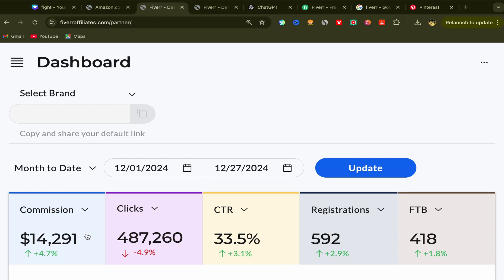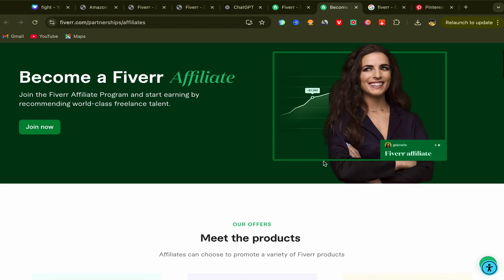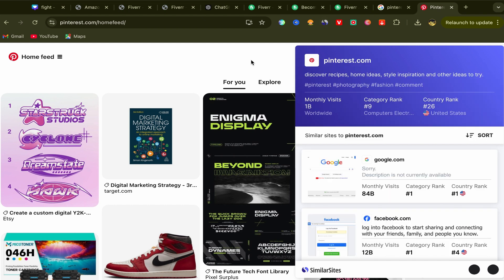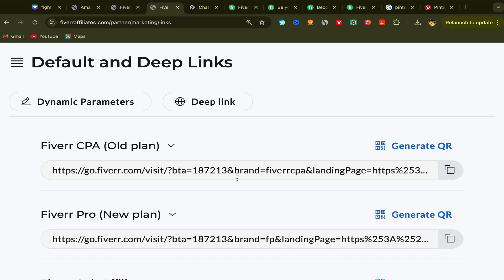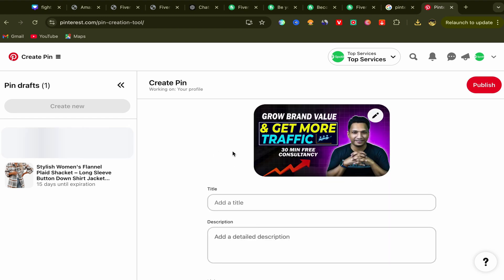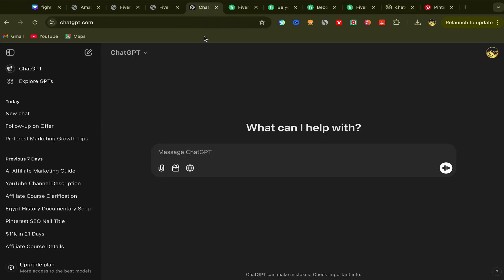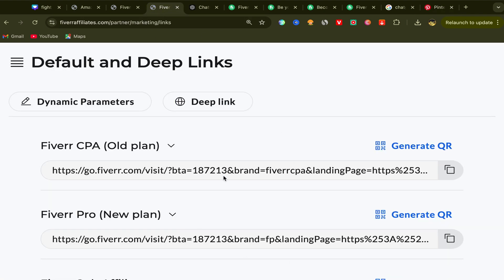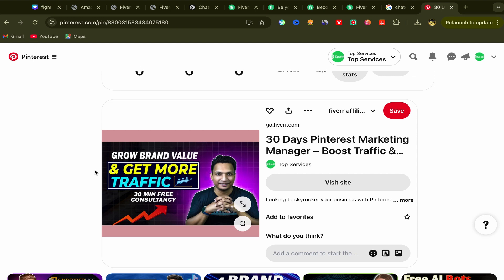How To Promote Fiverr Affiliate Links on Pinterest With AI - I Make $14K/mo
This How To Promote Fiverr Affiliate Links on Pinterest With AI - I Make $14k/month.